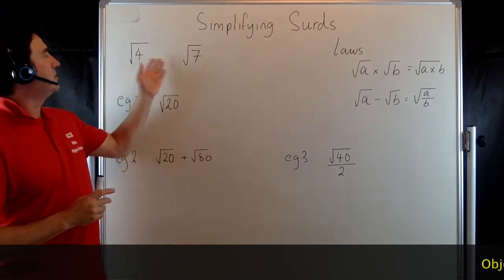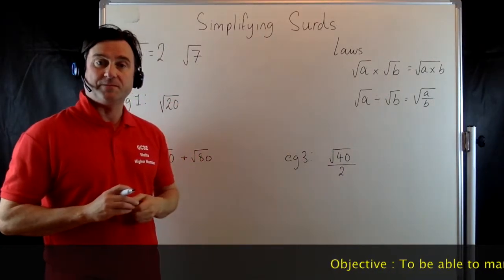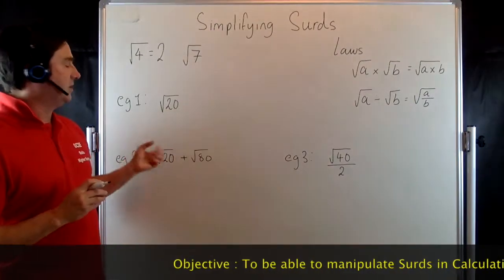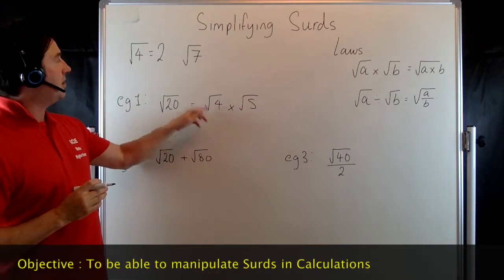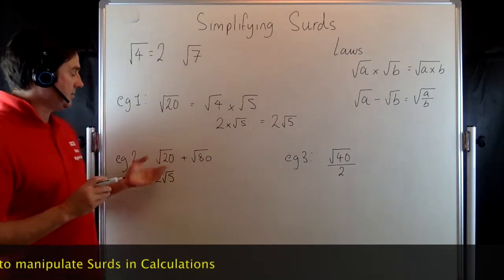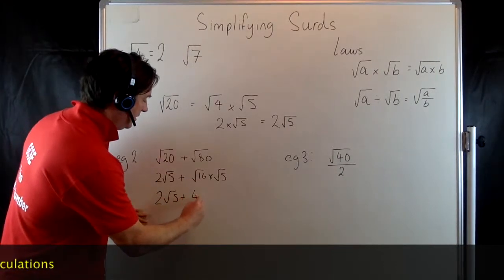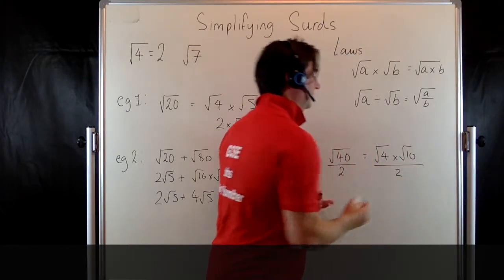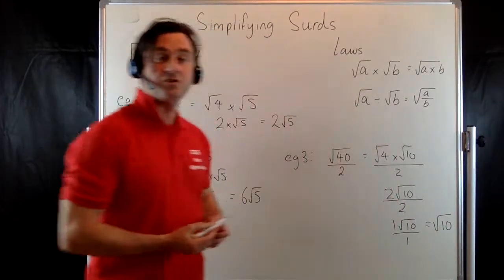To be able to Manipulate Surds in Calculations: Lesson 61a GCSE Number H